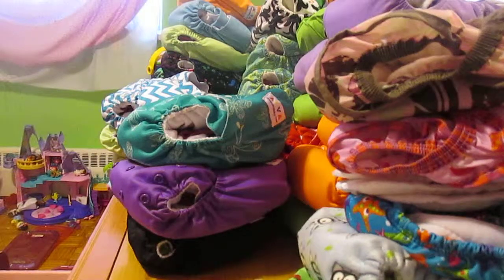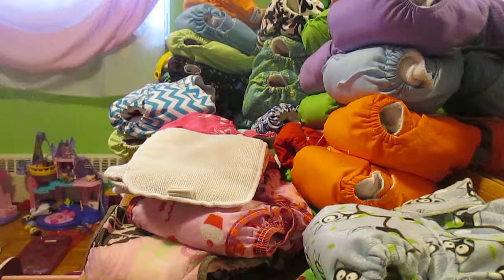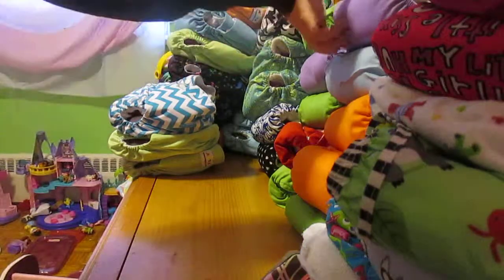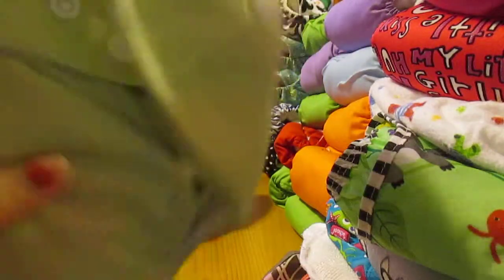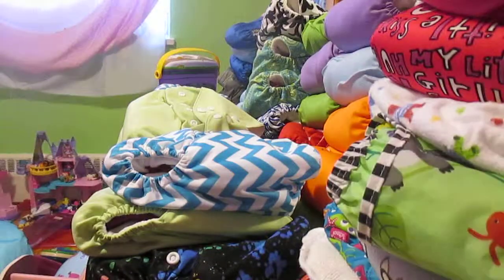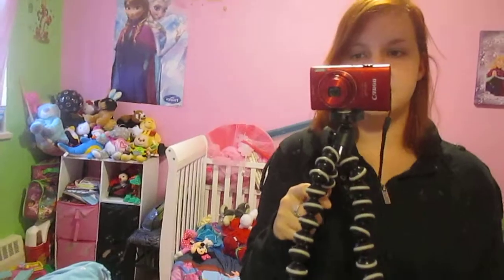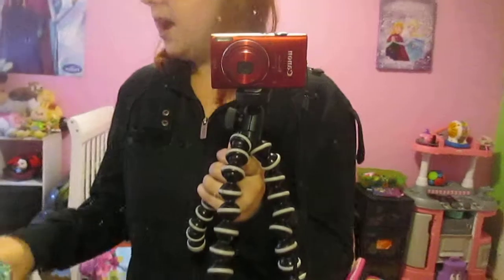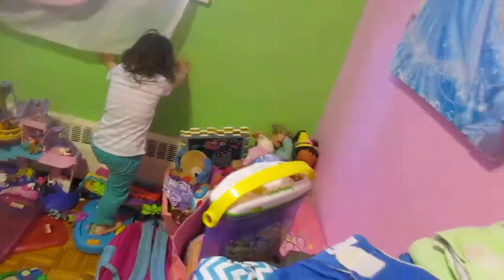cloth diaper stash plus more on the way